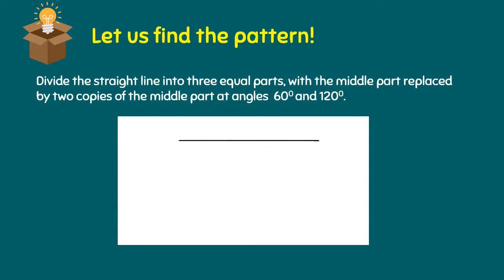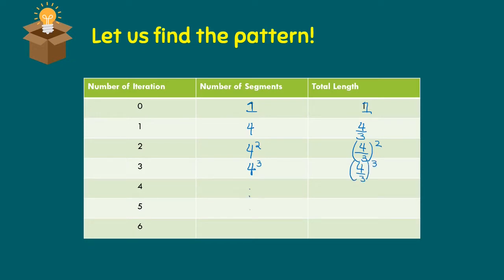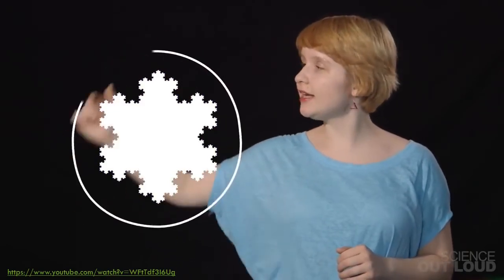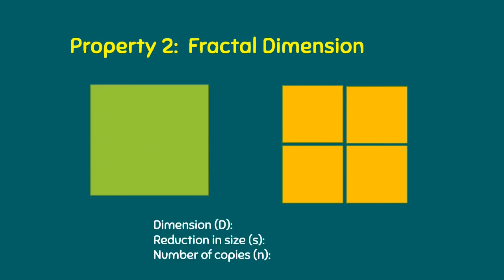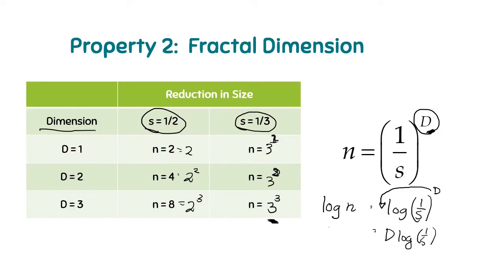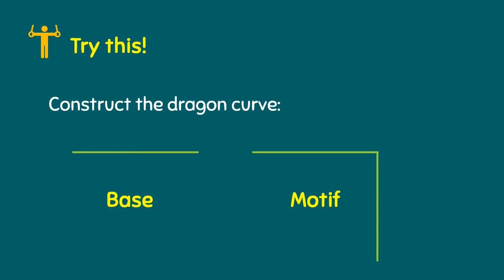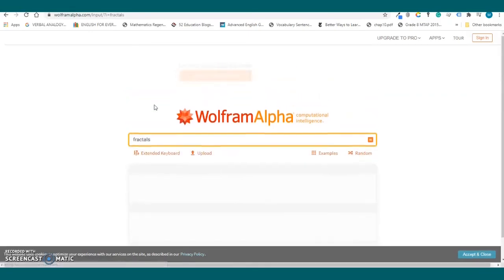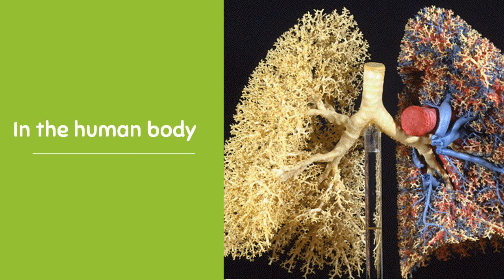What are Fractals | Introduction to Fractals | Math in modern world Nature and Arts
What are fractals?
A fractal is a never-ending pattern that has self-similarity.   This is one of the topics in math in the modern world nature and arts.

⏲️ Timestamps ⏲️
Introduction: (0:00)
What are fractals (9:41)
Self-similarity of Fractals (14:52)
How to compute Fractal dimension (15:41)
Formula of fractal dimension (22:55)
Examples of fractals (28:58)
Fractals in nature (38:12)
Fractals in architecture (39:20)
Fractals in arts (39:30)